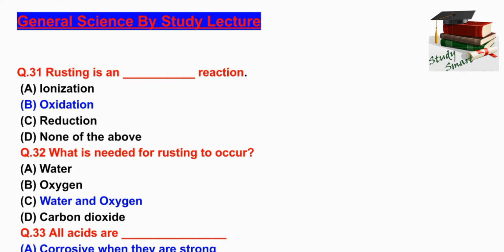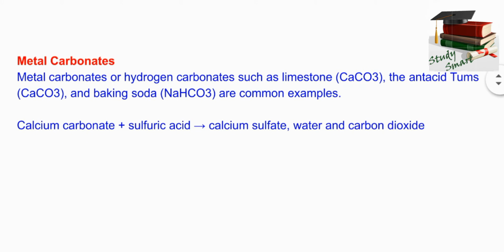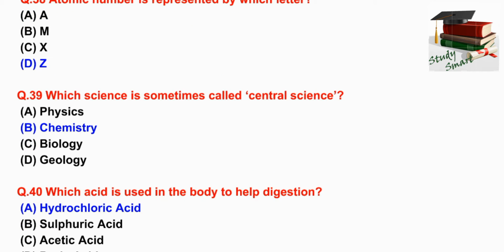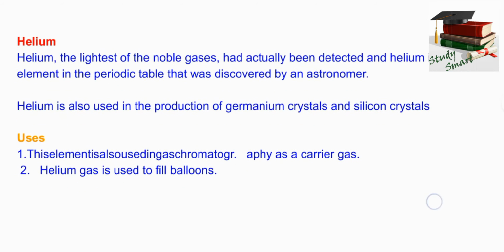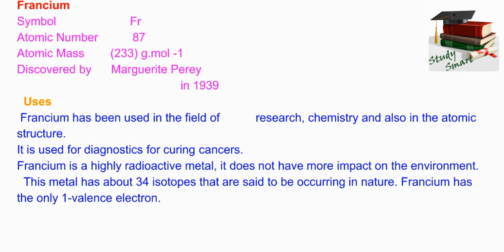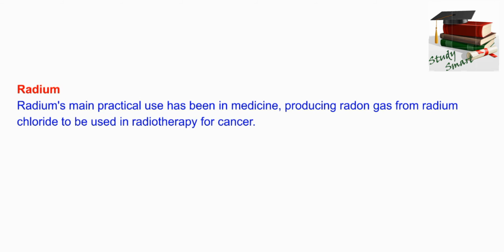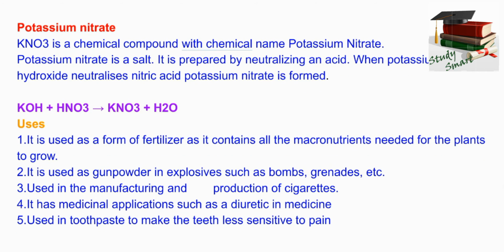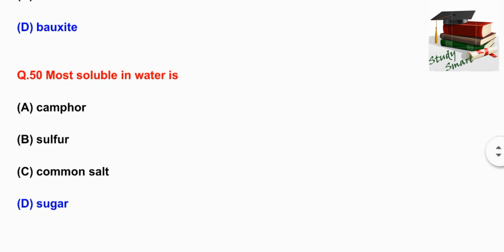General Science By Study Lecture part - 4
Most important video for ntpc and rrc group D.

In this channel you get math, science, reasoning, and current affairs.

Best of luck for your compitatve exam.